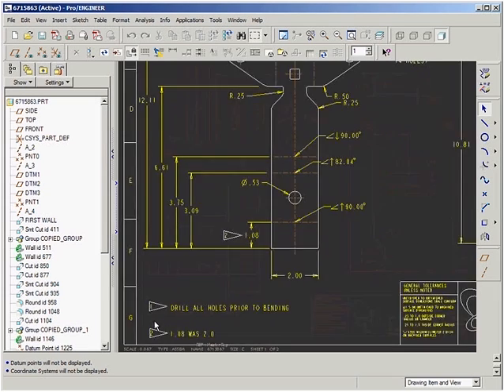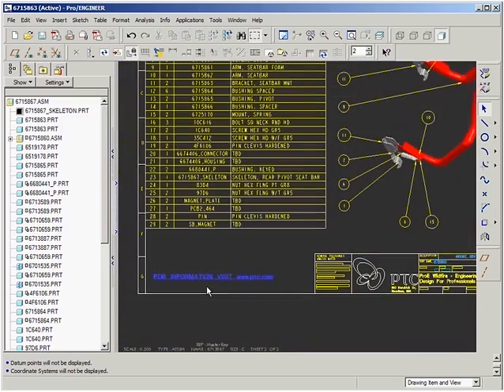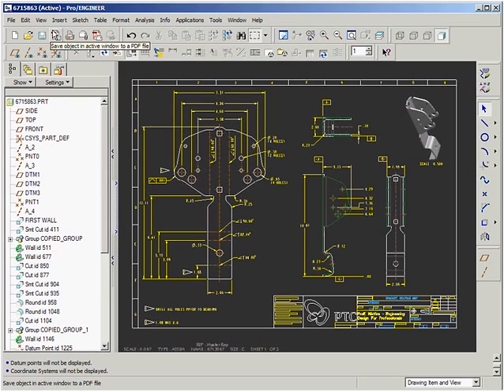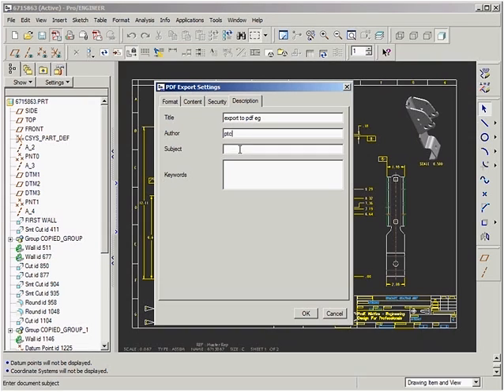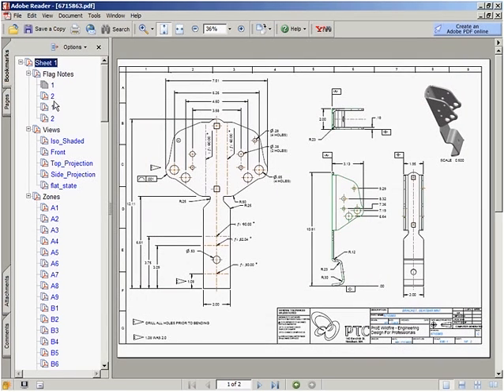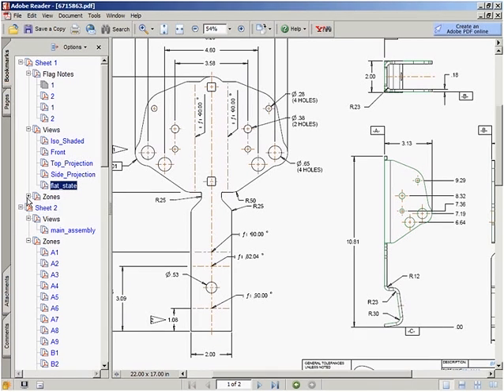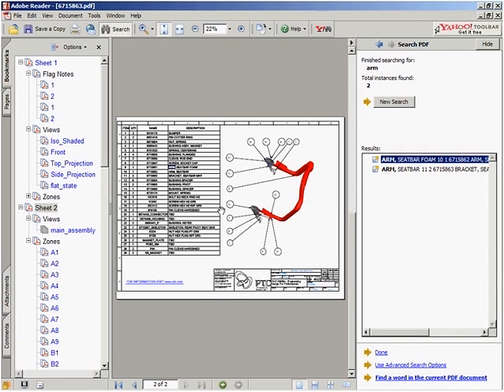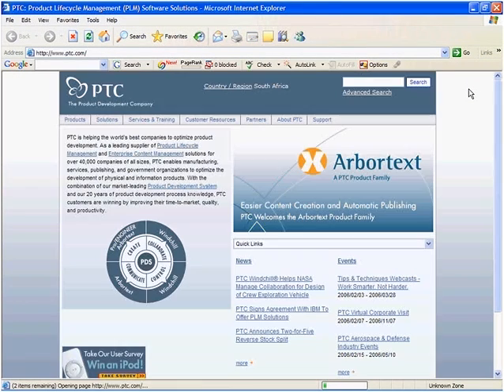ProEngineer PDF Export in Wildfire 3.0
A Pro/E video from Wildfire 3.0.  This pdf export is part of every seat of Proe now and works slick.  Take a look at how simple it is and the options available after export.